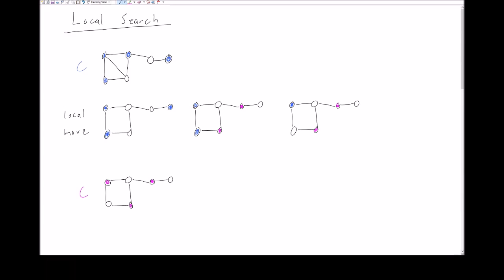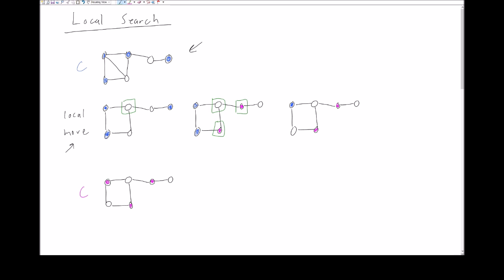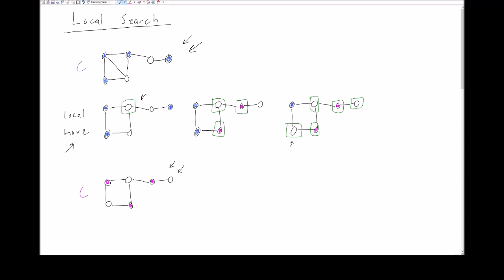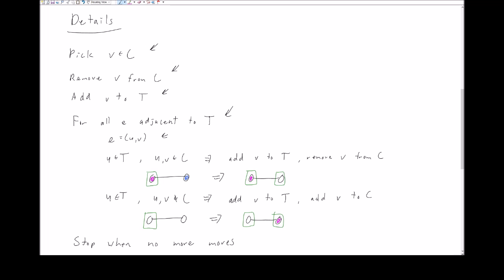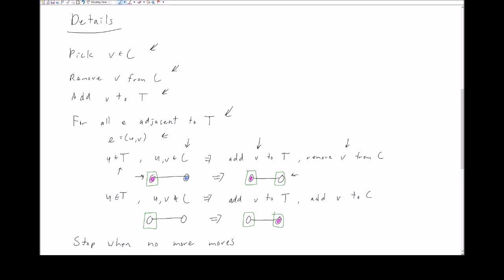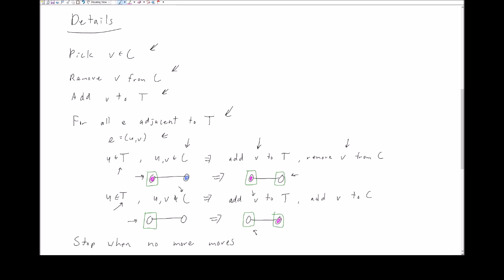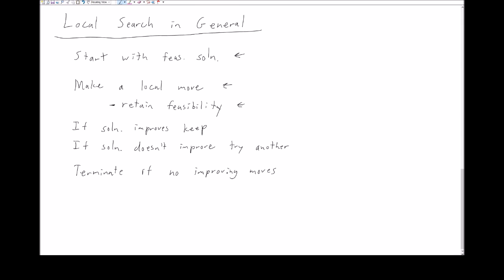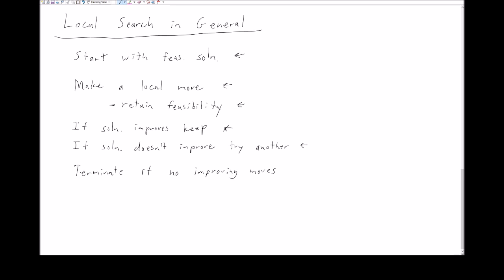3-7 Local Search